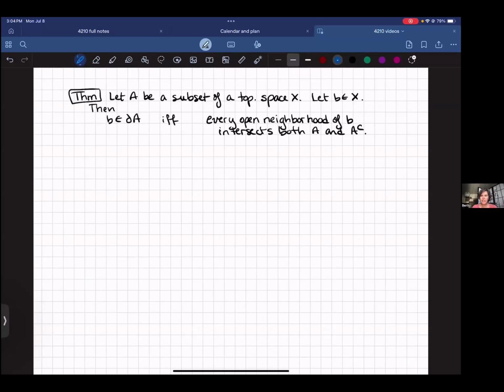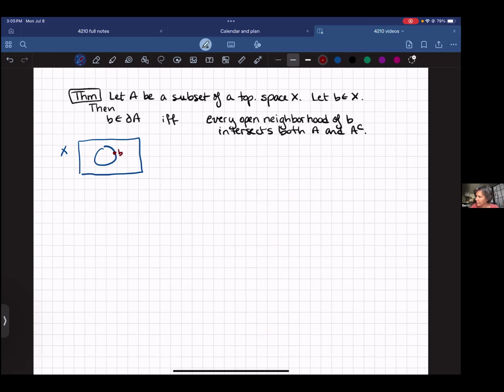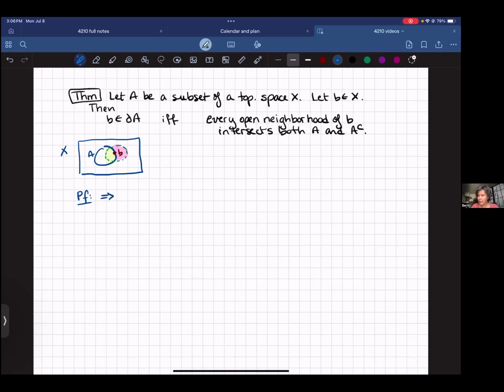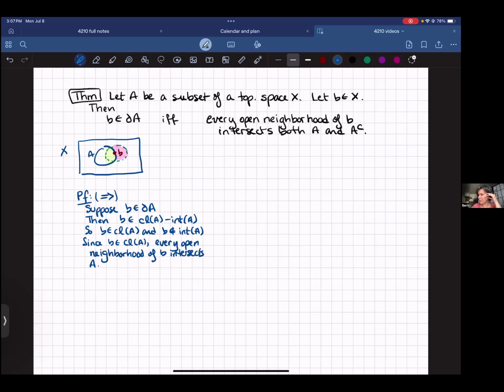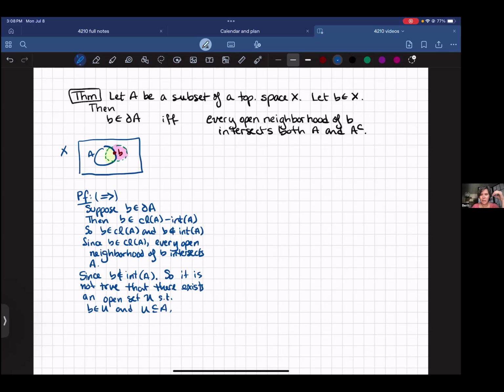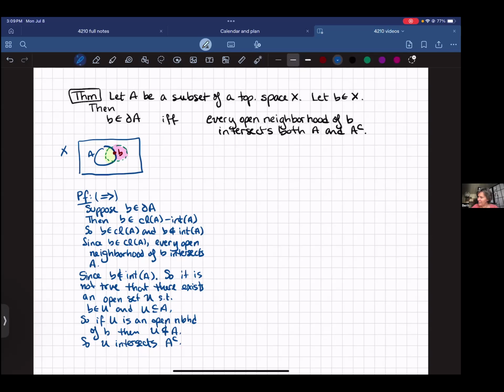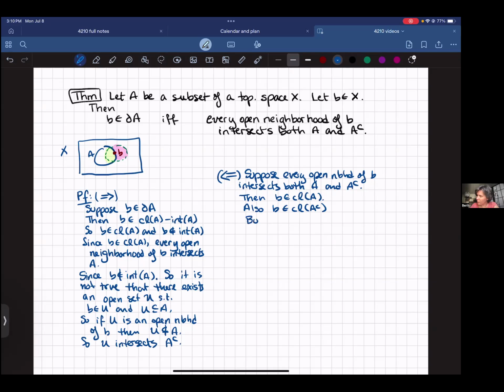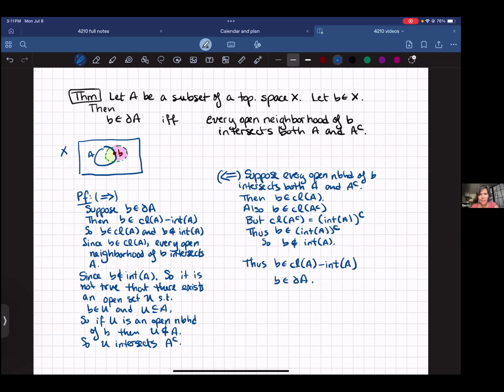The characterization of boundary points